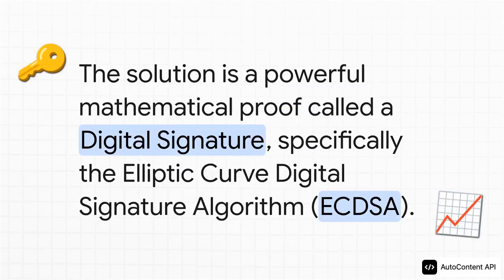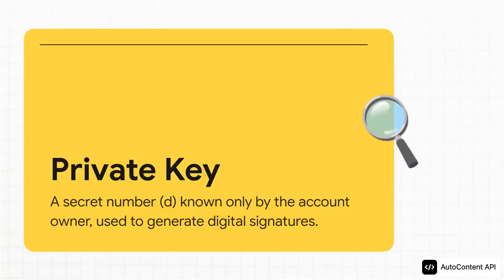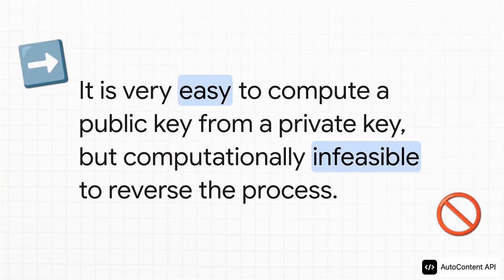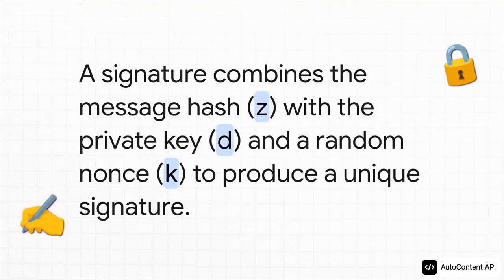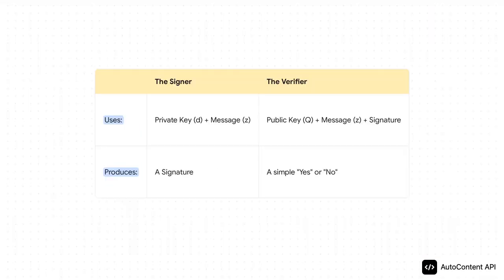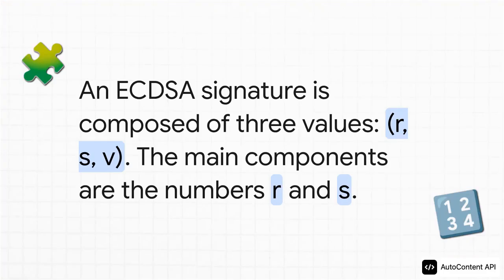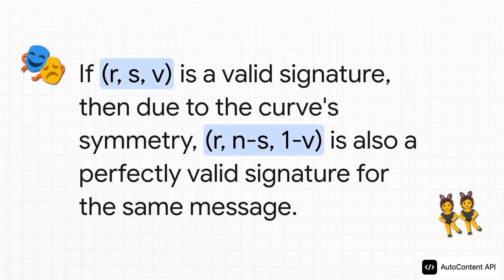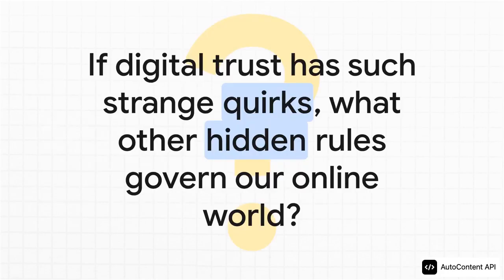ECDSA Explained — How Digital Signatures Work and Why Malleability Matters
How can a string of ones and zeros prove you really signed a message, and why can that proof sometimes be abused? This video explains the math behind digital signatures, the elliptic curve method used by Ethereum, and a surprising flaw called signature malleability that every developer should know about.

- A private key is just a huge random number you must keep secret, it is the basis of your digital identity.
- A public key is derived from that private number by jumping along a fixed point G on an elliptic curve, this is easy one way and infeasible to reverse, that’s the trap door.
- To sign, you hash the message and combine the hash with your private key to produce a signature tied to both you and that exact message.
- Anyone can verify the signature with only the public key, the message, and the signature, proving ownership without revealing the private key.
- Signatures in ECDSA are a pair of numbers, R and S, and due to curve symmetry an alternate S value can also be valid, this is signature malleability.
- Malleability can enable replay or double-spend attacks if systems assume a single canonical signature, so developers enforce fixes like low-S normalization and canonical signature rules.

If this made you curious, drop a comment with which part surprised you most, and what other crypto quirks you want explained. This video has been generated automatically by AutoContent API